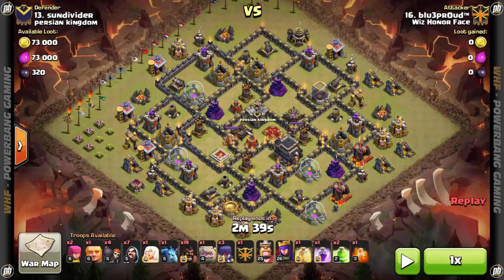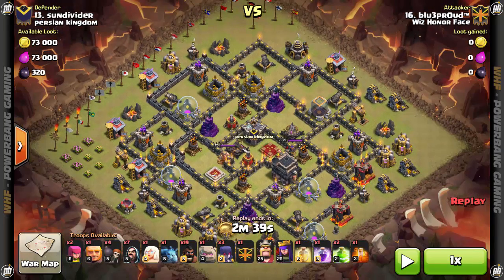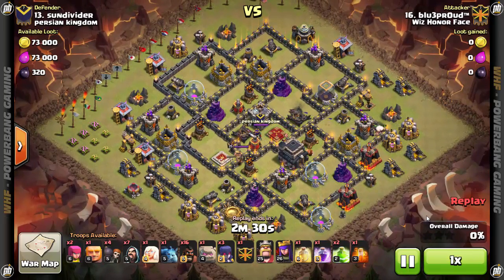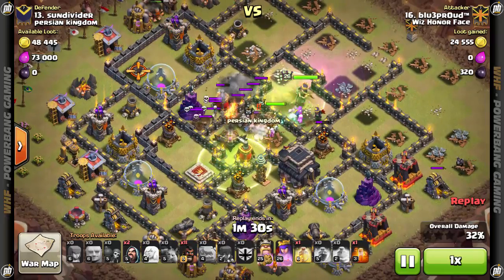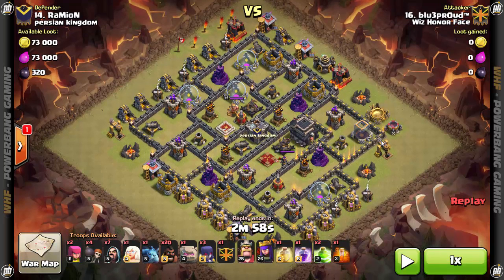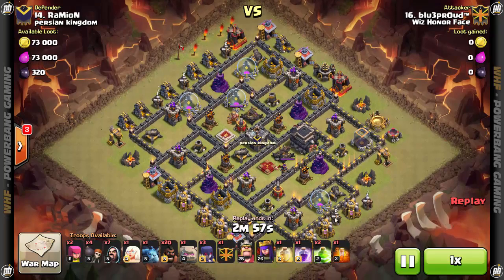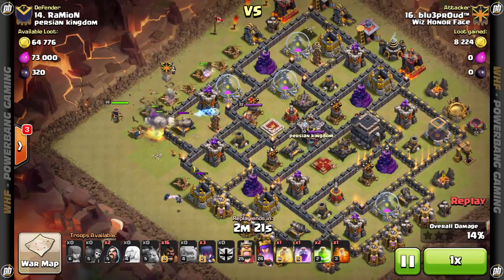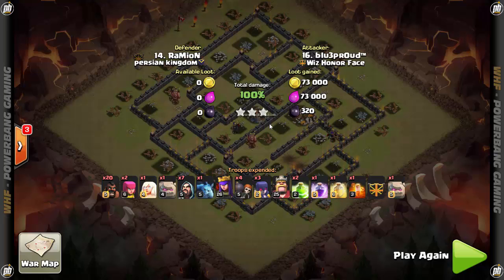Strategy Guide: Using the Double Jump Spell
Sometimes using two jump spells can be extremely effective at eliminating all threats to your hogs, as well as tanking for them at the same time. This video explores a couple examples of this strategy.

To join the WHF clan family, please submit an application

The fact is, streaming takes a substantial amount of time and effort. Donations seemingly have a magic, and extraordinarily direct effect on Wife Aggro. The lower the Wife Aggro, the more PB can stream...